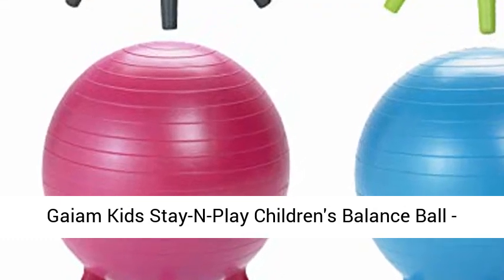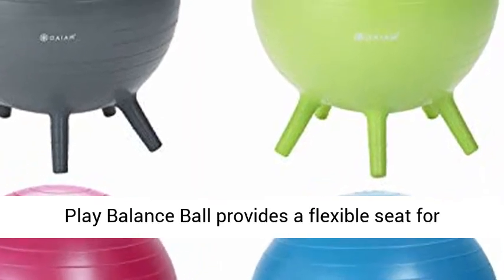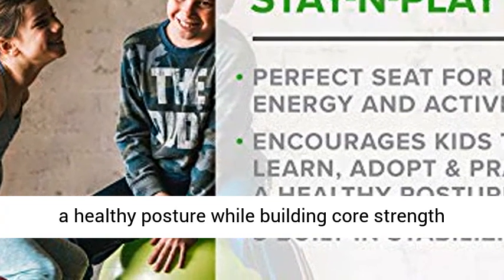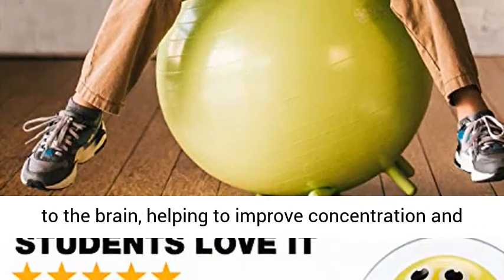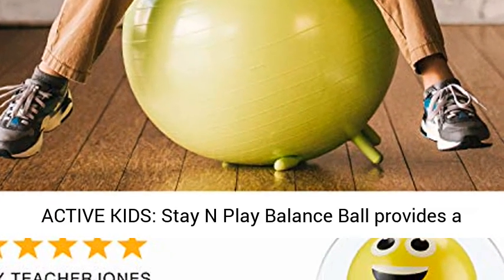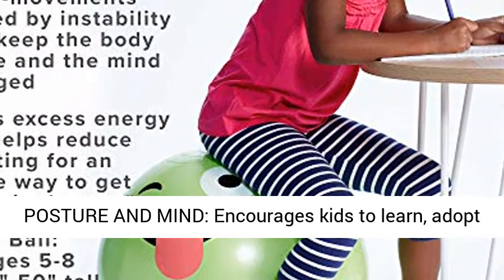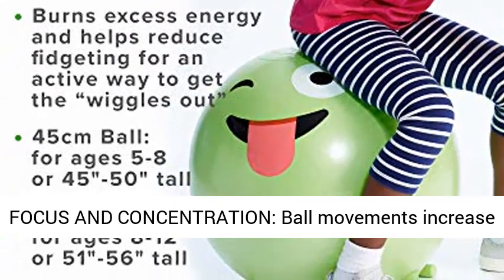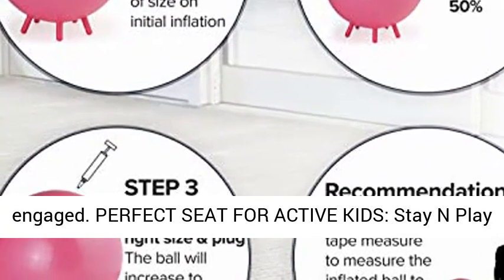Gaiam Kids Stay-N-Play Children's Balance Ball - Flexible School Chair Active Classroom Desk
Click here for the best price:
Gaiam Kids Stay-N-Play Children's Balance Ball - Flexible School Chair Active Classroom Desk Alternative Seating | Built-In Stay-Put Soft Stability Legs (Available in Multiple Colors, Prints & Sizes)

PERFECT SEAT FOR ACTIVE KIDS: Stay N Play Balance Ball provides a flexible seat for high energy and active kids and includes 5 soft stabilizing legs assuring the ball stays in place when not in use
PROMOTES HEALTHY POSTURE AND MIND: Encourages kids to learn, adopt and practice a healthy posture while building core strength from active sitting and play in the classroom and at home while studying or reading and during movie time or watching TV
IMPROVES FOCUS AND CONCENTRATION: Ball movements increase blood flow to the brain, helping to improve concentration and increase focus, reduce restlessness, and prevent boredom and distractions in class by keeping the body active and the mind engaged
Gaiam Kids Stay-N-Play Children's Balance Ball - Gaiam Kids Stay-N-Play Children's Balance Ball - Flexible School Chair, Active Classroom Desk Seating with Stay-Put Stability Legs, Includes Air Pump, Orange, Junior (52cm)
Admin-pros and cons of stability balls in the classroom

Results 1 - 48 of 708 - Gaiam Kids Balance Ball Chair Classic Children's Stability Ball Grey Orange
Gaiam Backless Balance Ball Chair, Charcoal See the attached photos showing the broken vs
Gaiam Kids Balance Ball Chair - Classic Children's Stability Ball Chair, Child Classroom Desk Seating
 Get Active at Your Desk: Exercise Ball Chair Benefits
Find the best ball chairs for students based on what customers said
 So, what size exercise ball for sitting at desk

Buy Gaiam Kids Stay-N-Play Children's Balance Ball - Flexible School Chair Active Classroom Desk Alternative Seating | Built Pros and cons of stability balls in the classroom
The Gaiam Backless Balance ball chair greatly alleviates the aching back/legs/arms syndrome that comes from sitting at a desk for hours